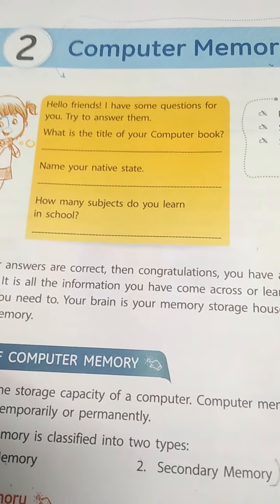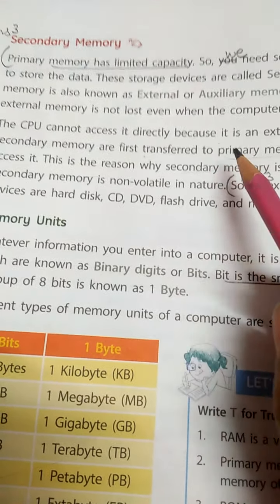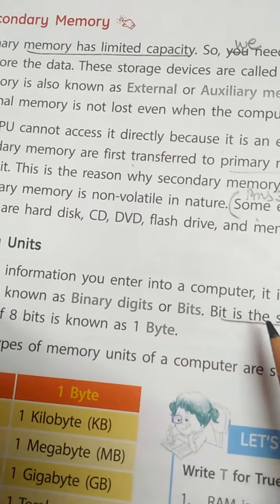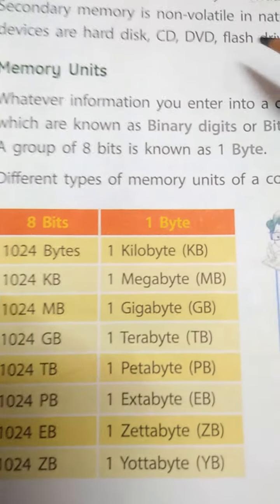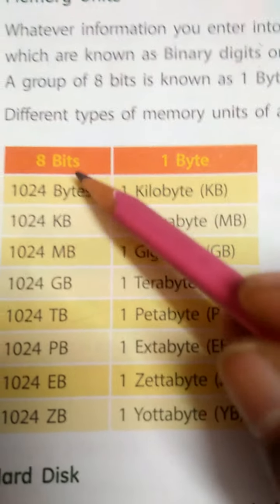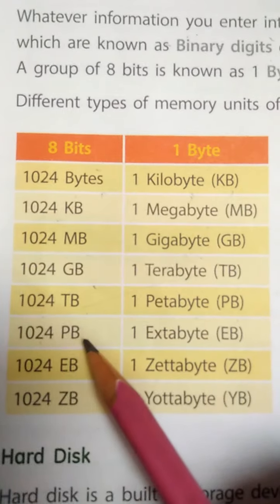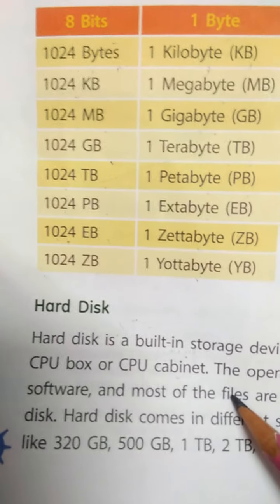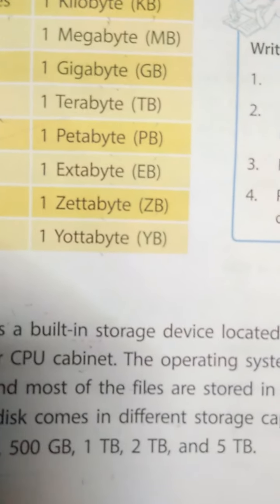Class 4 Computer 20-05-2020